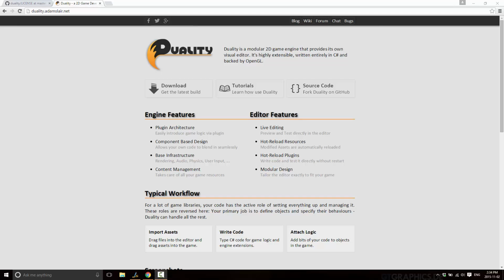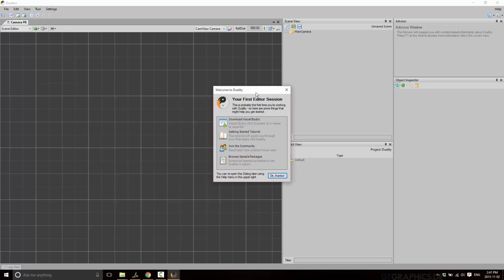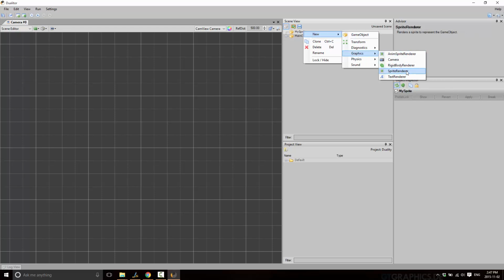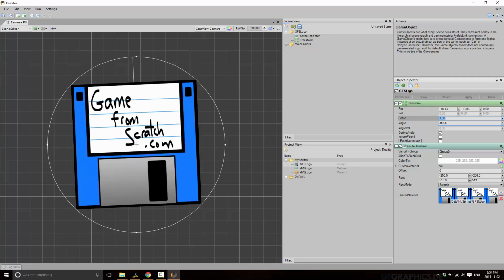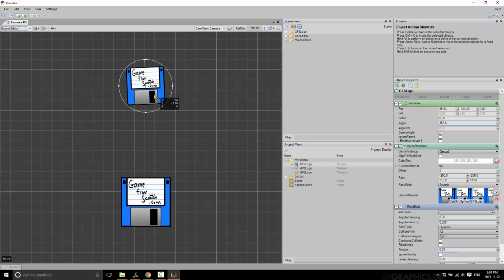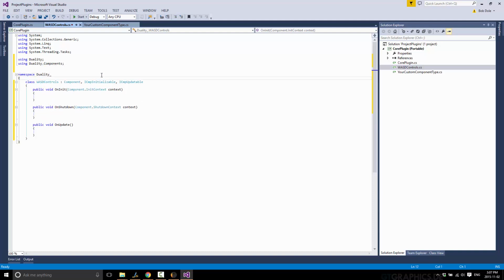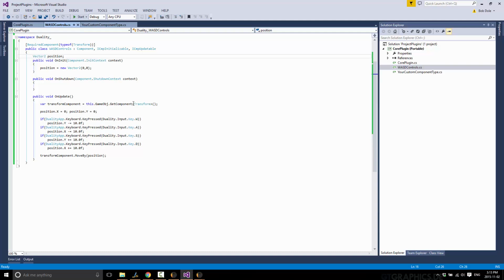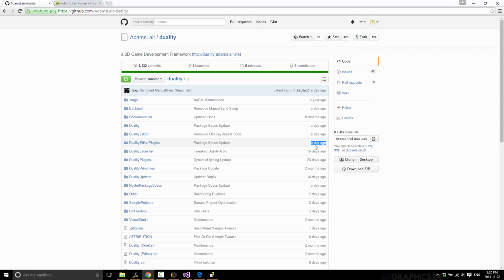A Closer Look at the Duality Game Engine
This closer look is a combination review and getting started tutorial looking at the open source 2D C# based Duality game engine.